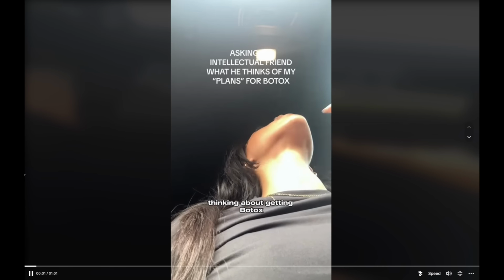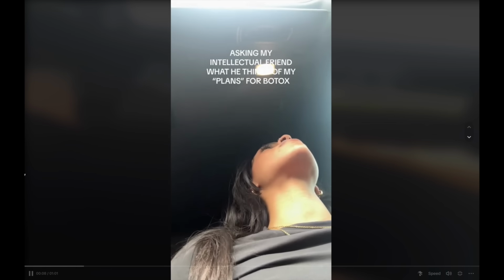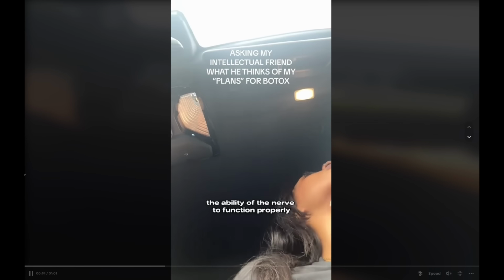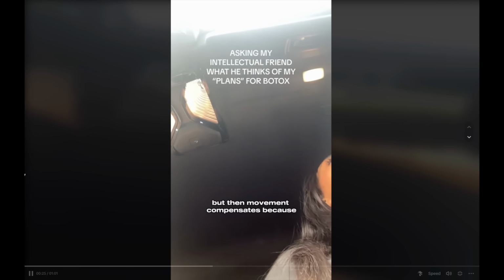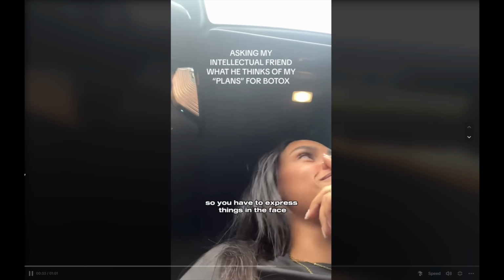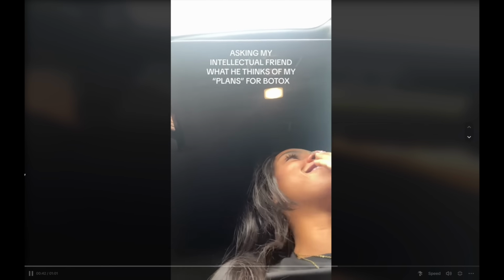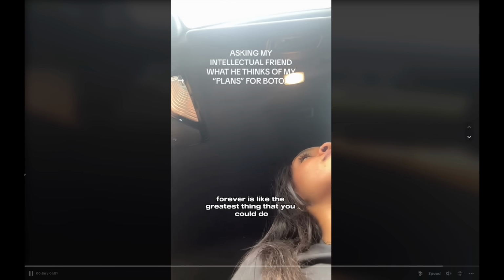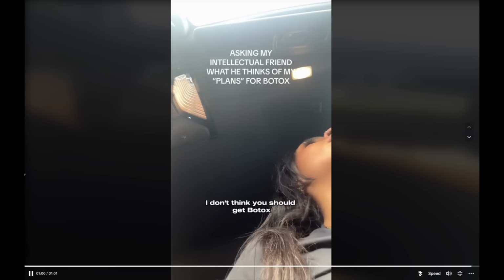Red Light Versus Botox For Wrinkles 🤔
Red Light Versus Botox For Wrinkles. Dermatologist Dr. Dray weighs in on botox vs red light mask for wrinkles debate.

0:00 Red light verus botox for wrinkles
1:18 Static versus dynamic wrinkles
2:01 How botox works for wrinkles
2:58 Does botox make more wrinkles?
4:41 How red light therapy masks work for wrinkles
6:08 Pros and cons of botox and red light therapy for wrinkles
7:35 How to prevent wrinkles without botox